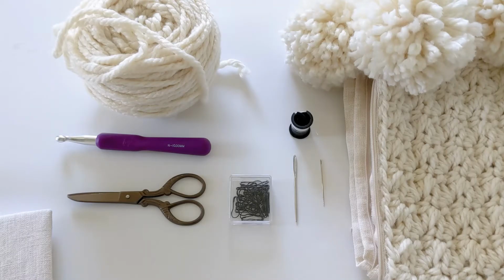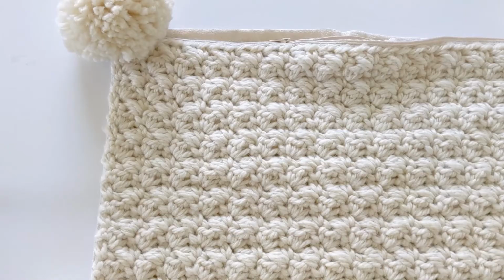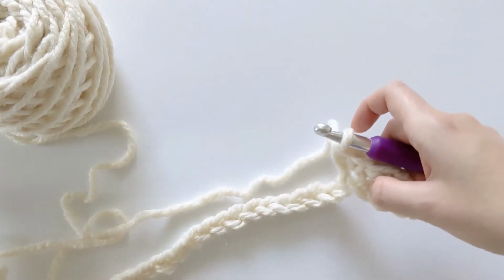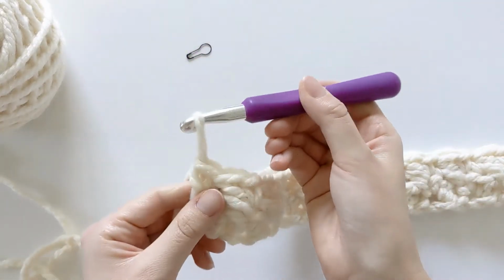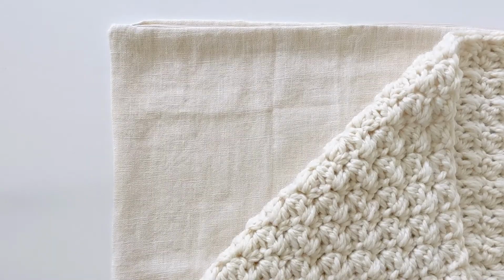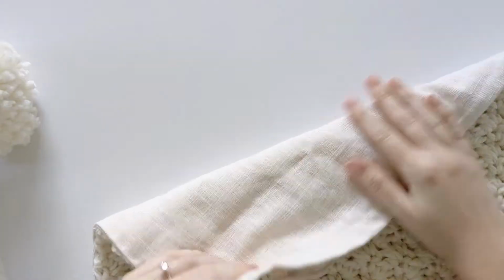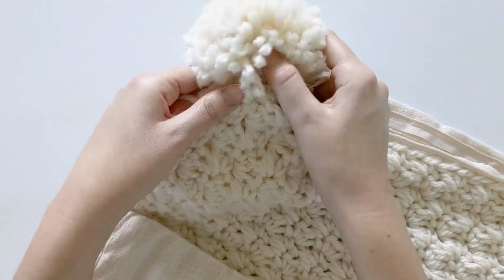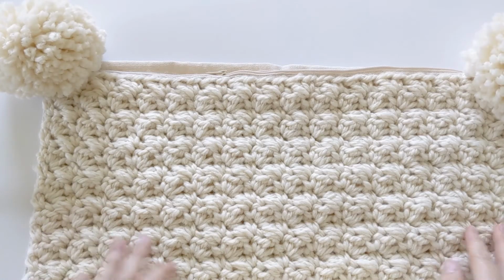Easy Crochet Pillow Cover for Beginners That Uses Chunky Bulky-Weight Yarn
Learn how to crochet a chunky pillow with pom-poms with these easy crochet tutorial. It's the perfect cozy pillow for every room in the house!

20″ inch x 20″ inch (50 x 50 cm) zipper pillow cover ( I purchased a basic one from Ikea).
Darning Needle
Needle + Thread
Scissors